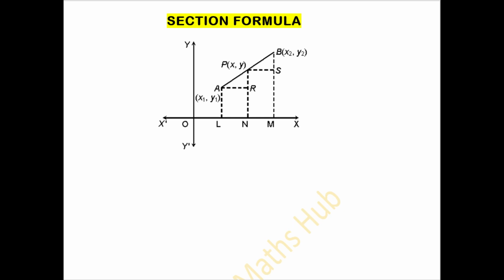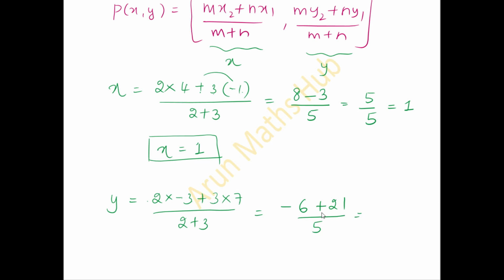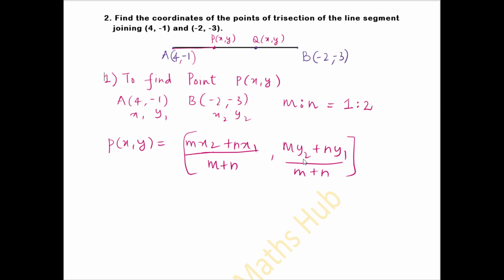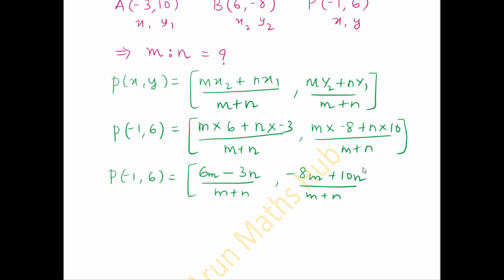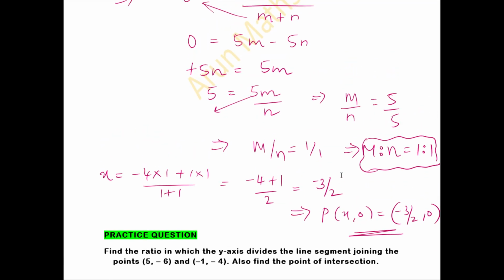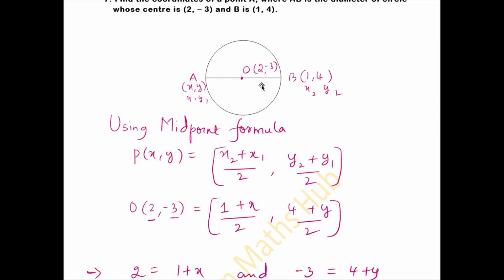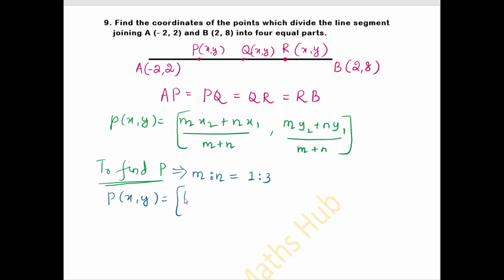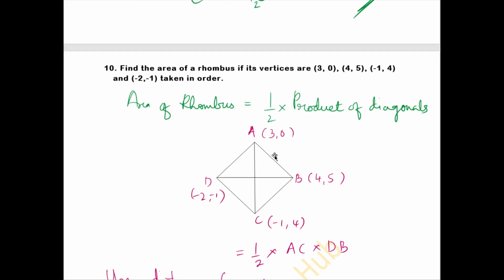COORDINATE GEOMETRY : Exercise 7.2 - Learn Easily to score A+. SSLC CBSE NCERT EXERCISE 7.2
🔶 Coordinate Geometry Exercise 7.1

🔶Join Telegram For Notes